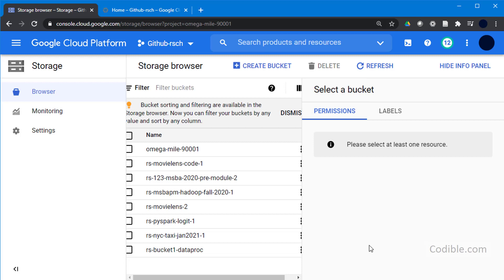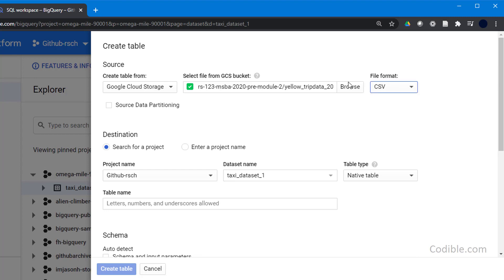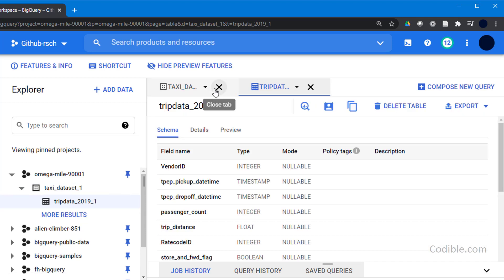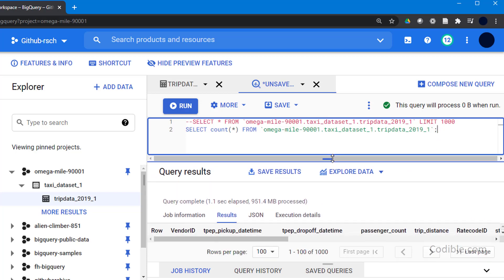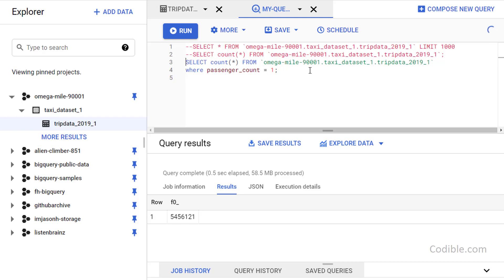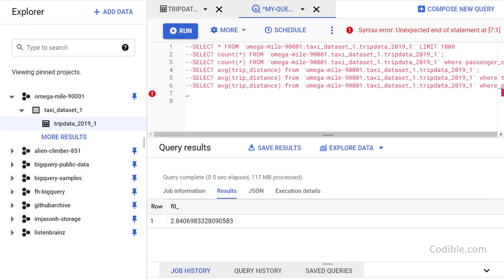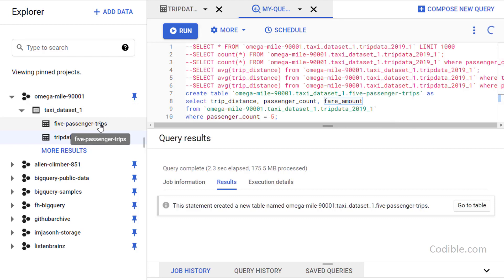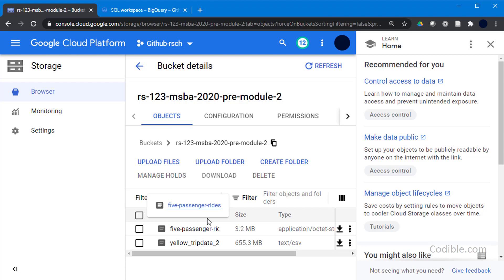Import files from Google Storage into Google BigQuery and write queries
This video walks you through how to import a CSV file from Google Storage, into Google BigQuery, and how to write queries on this file. It then shows you how to save your results to a new table in BigQuery, and save (export) this table back to a csv file in Google Storage.